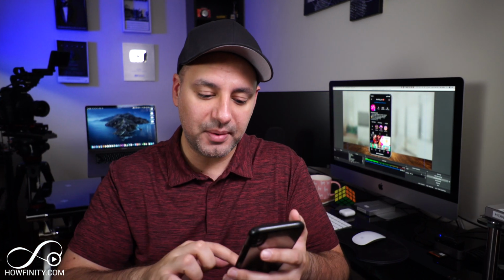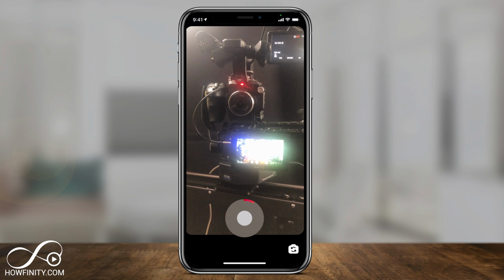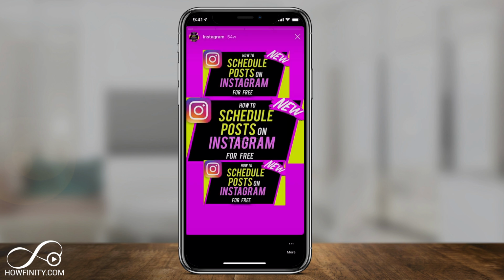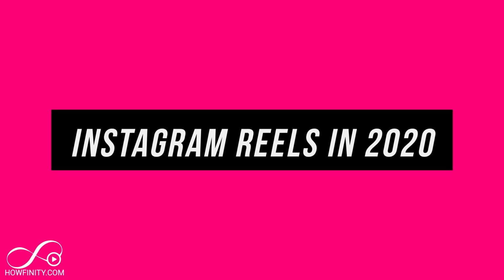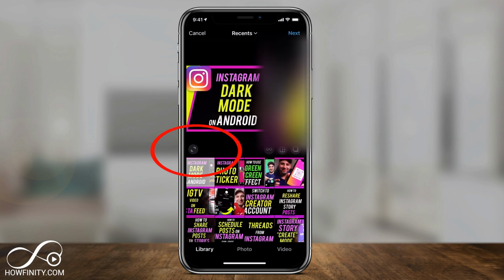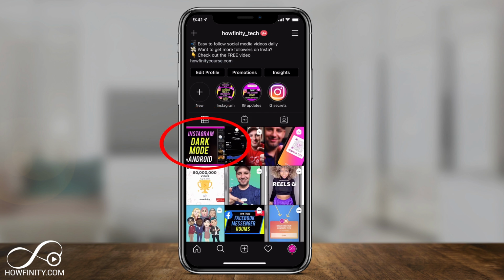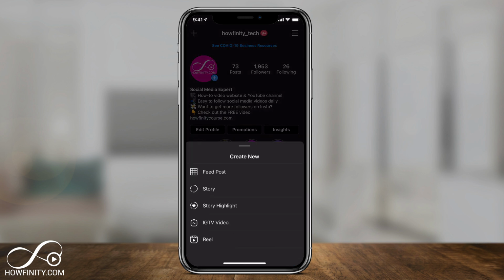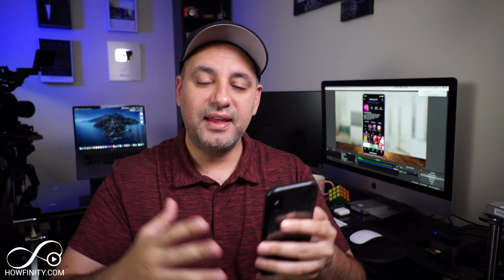How to Post on Instagram (New and Improved all-in-one update)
Instagram just made it a lot easier to post on the Instagram feed, Instagram Stories, Story highlights, IGTV, and Instagram Reels.

Before, you had to go to each section to upload a photo or video.  But the all-in-one button allows you to post to all parts of Instagram from one place.

Instagram really has 5 different apps in one.  Instagram feed, the original Instagram has been around since 2010 and was acquired by Facebook in 2012.

Instagram Stories was the second major update and was released in 2016 to compete with Snapchat.

Instagram added Story highlights, so you can show off your favorite Instagram stories posts permanently on your profile.

Instagram then release IGTV in 2018, which was a place for longer video content between 1 minute to 15 minutes and a way to compete with YouTube.

In 2020, Instagram Reels was released.  This was Instagram's answer to TikTok and a place to share 15-second video clips in vertical format.